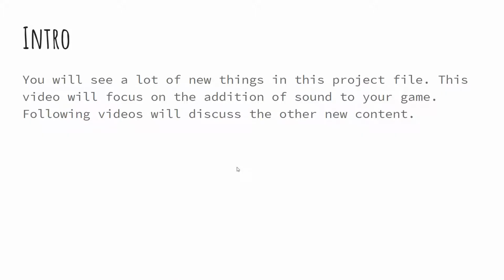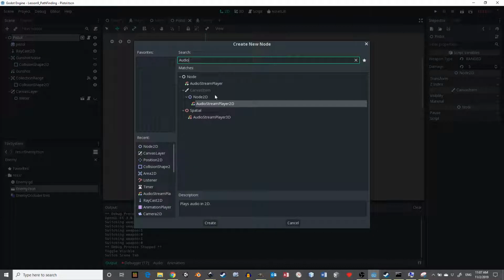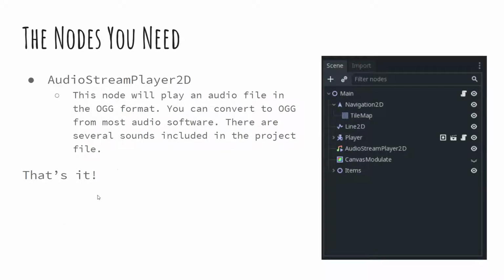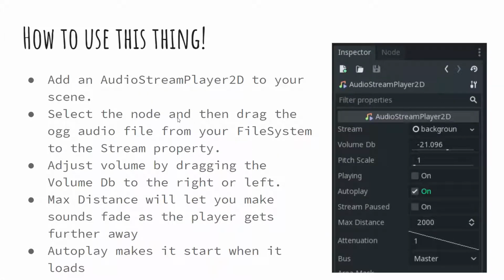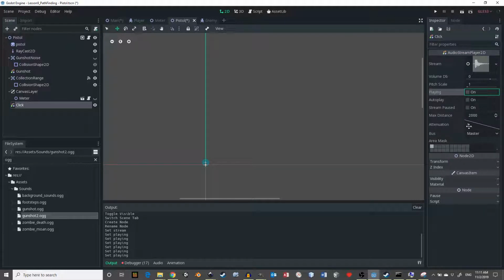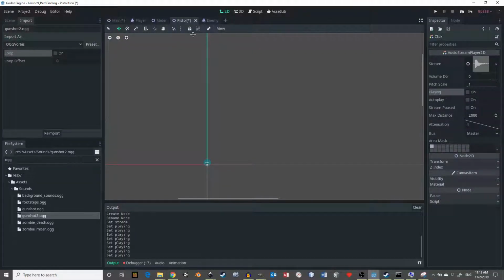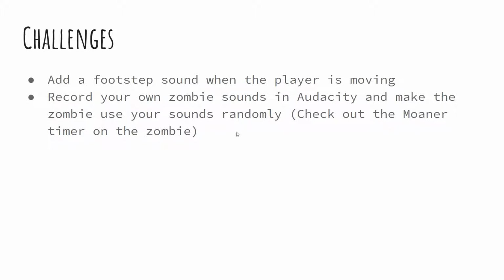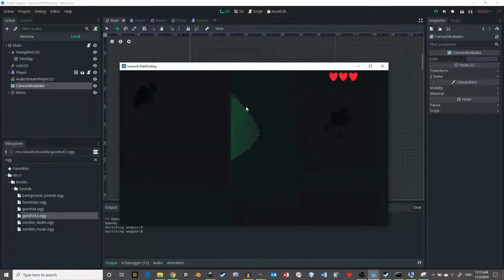Sounds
In this video we discuss how to add sounds to our game.